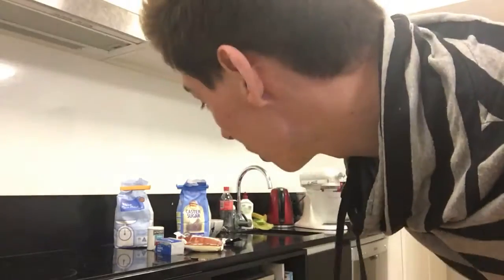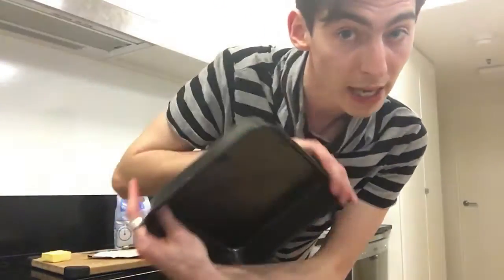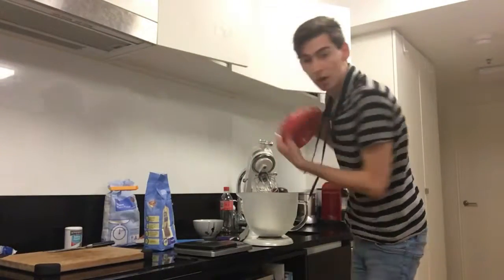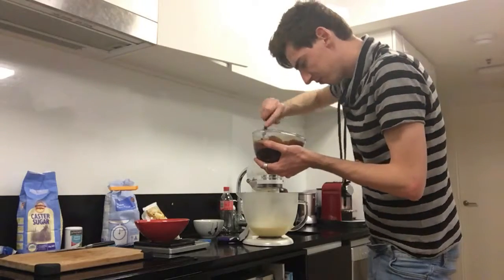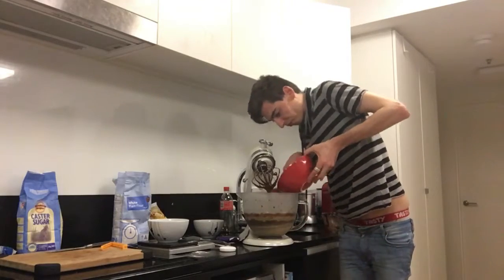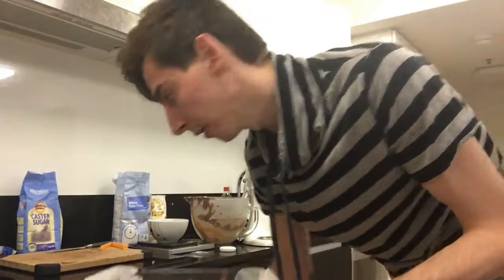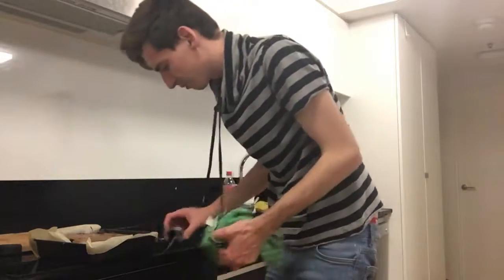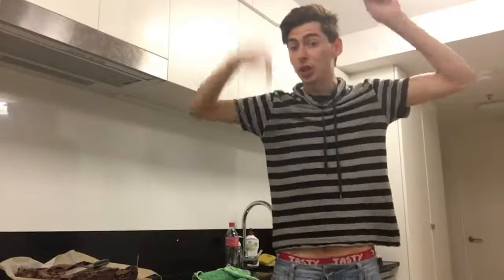Chocolate Brownies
I Really Hope you do enjoy this weeks video and if you did enjoy this please make sure you do leave a comment below, i will try my best to reply to every one i get.

Ingredients...

100g of Flour
200g of Dark Chocolate
200g of Butter
3 Large eggs
285 Caster Sugar
50g White Chocolate
Some Choc Drops to add to the Mix